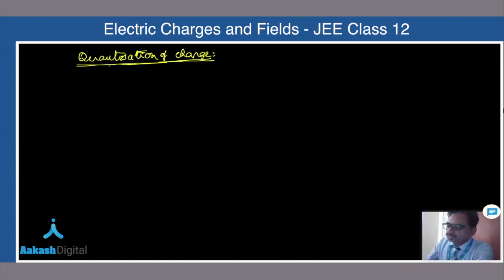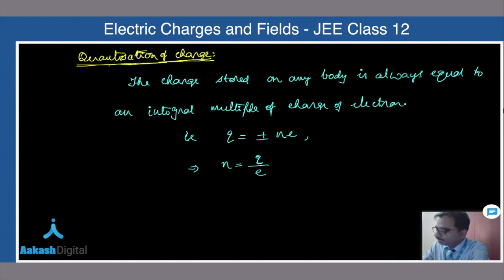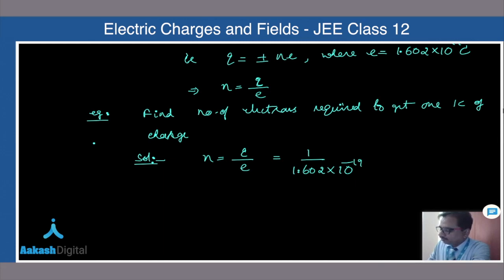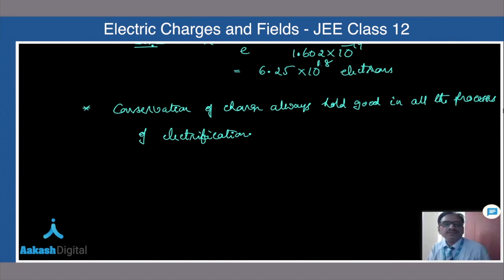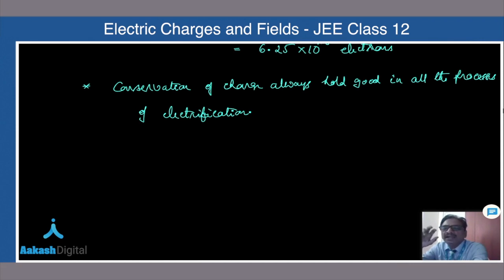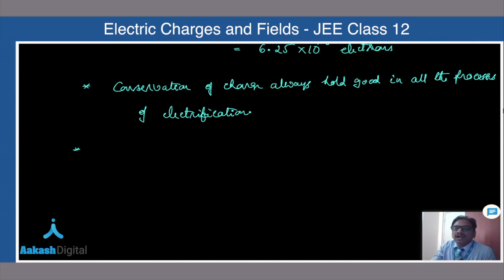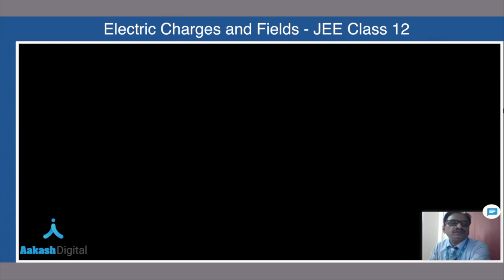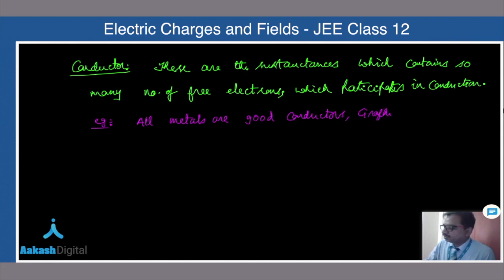Properties of Charges - Electric Charges and Fields - Class 12 JEE Physics | Aakash Digital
In this video, you will learn about the interesting topic of quantization of charge. The Physics faculty explains the complete concept of the topic in an easy to understand manner which students can grasp and keep in their mind for long. Conductors, insulators, and semiconductors hold importance in the entire chapter. You will also learn about the concept of conductors in the lecture. Let us know about your experience watching and learning about this part of the properties of charges with the lecture in the comments section below.

✅Enroll for Aakash Live classes and learn the complete topic from qualified Aakash faculty from the convenience of your home. to join online courses

✅We also help students with their preparation through our blogs where they can get regular updates about the exam and tips and tricks to effectively prepare for the exam.